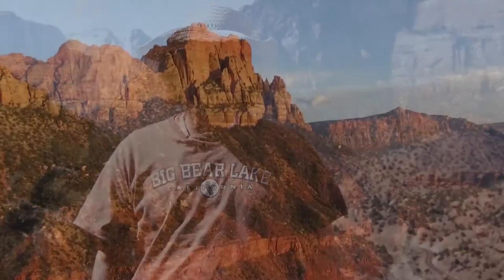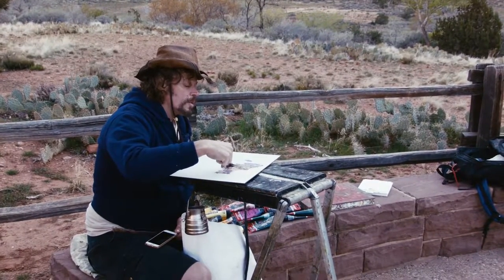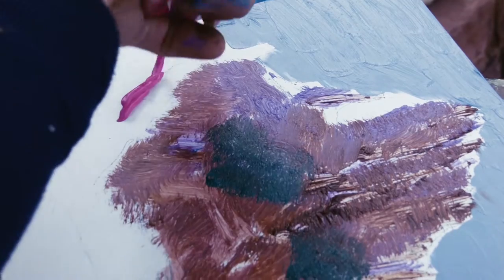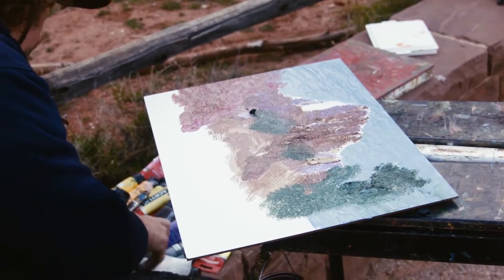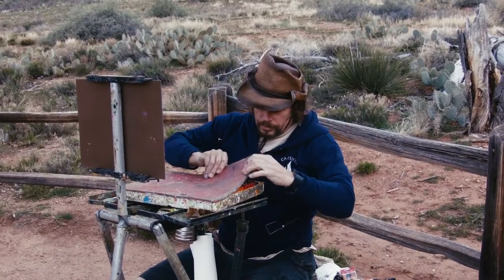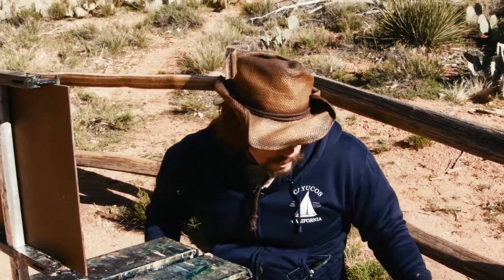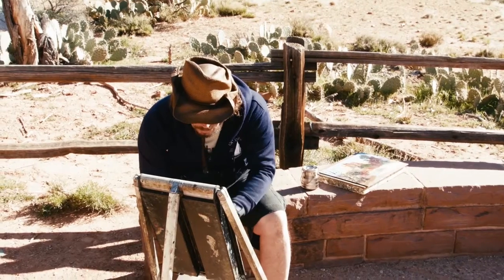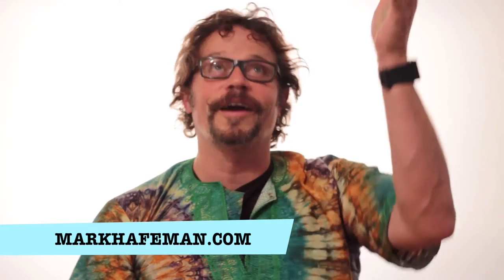This is a painting trip to Zion National Park in 2016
Original oil paintings done on location. These are not your usual art market paintings. They have the feel of impressionism. Travel through the national park and look at beautiful scenery. You'll enjoy a drone "eye's" view of Zion National Park. This demonstrates painting techniques for oil and acrylic paintings.